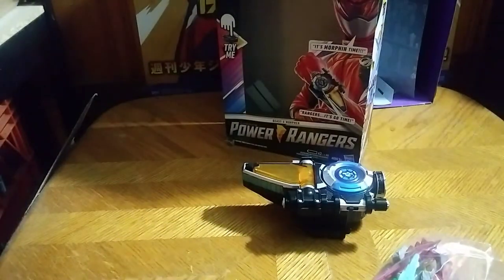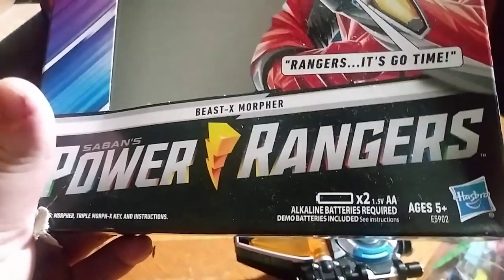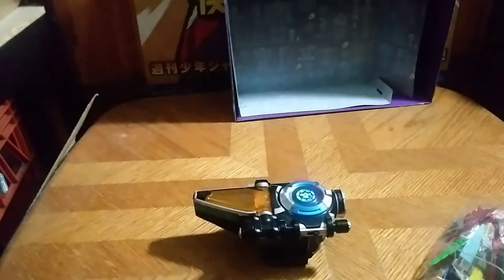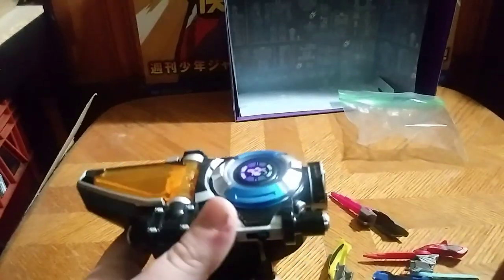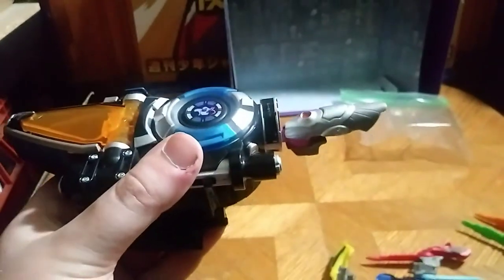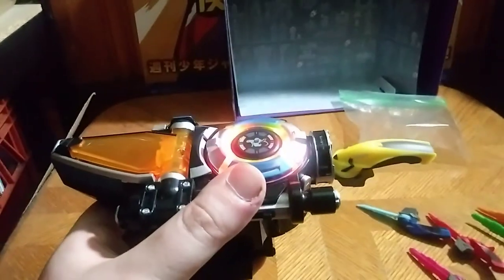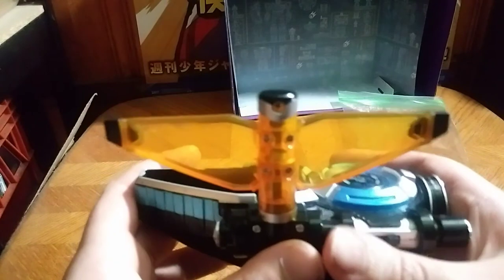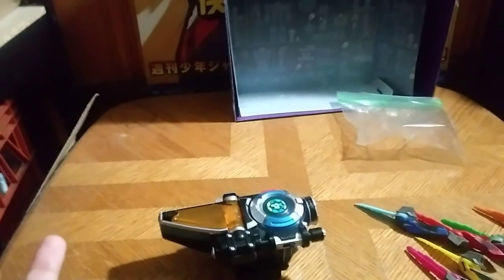EDDIE HILL REVIEWS: POWER RANGERS-BEAST MORPHER-BEAST X-KEYS-DEMONSTRATION-NOISES & LIGHTS 5/17/20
EDDIE HILL REVIEWS: POWER RANGERS-BEAST MORPHER-BEAST X-KEYS-DEMONSTRATION-NOISES AND LIGHTS    5/17/20